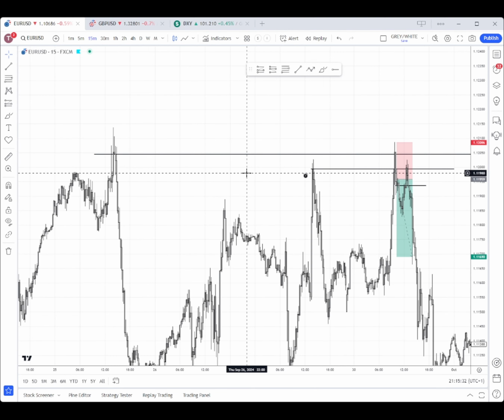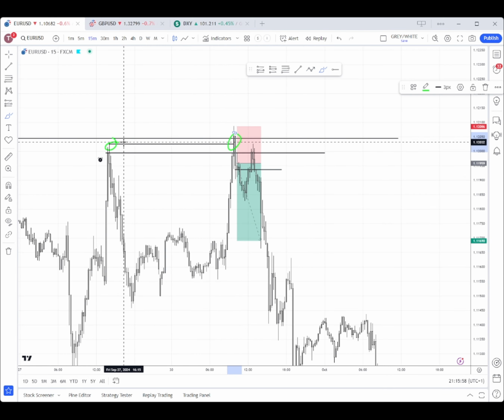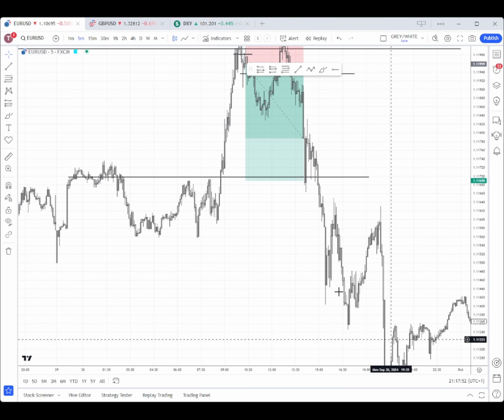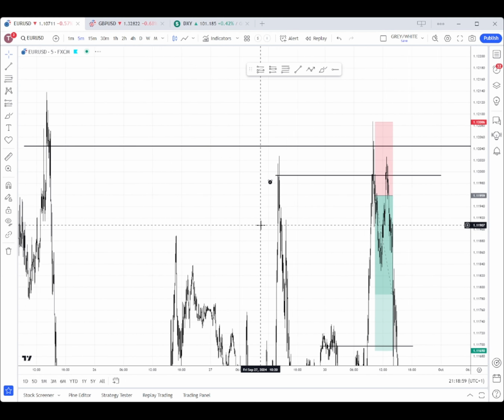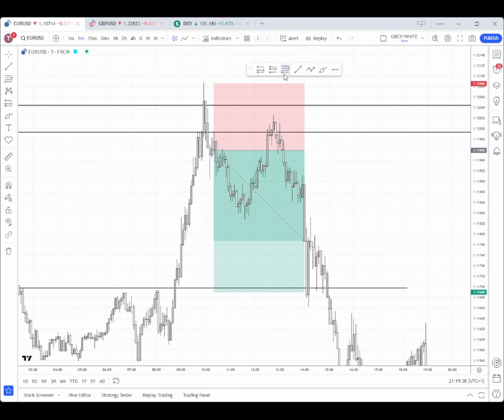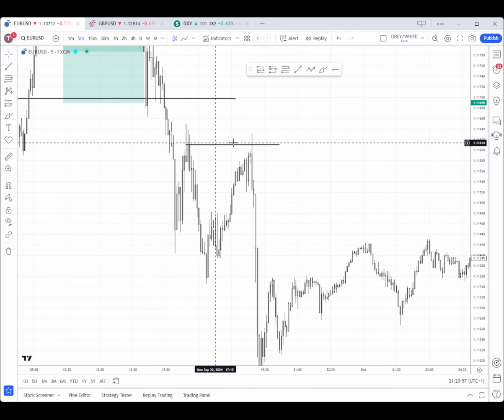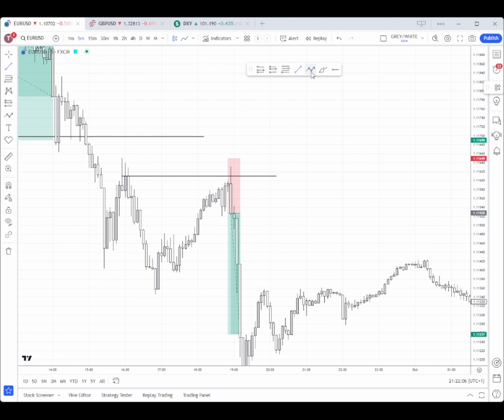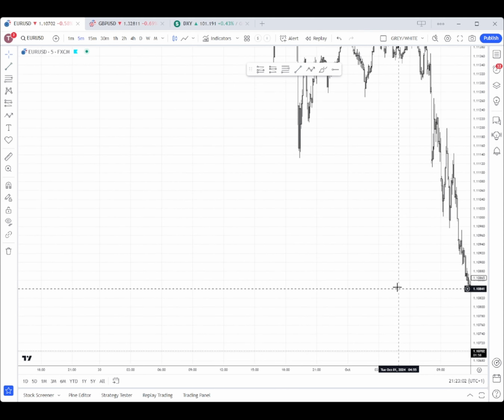HOW I MADE $300 TRADING A EASY STRATERGY